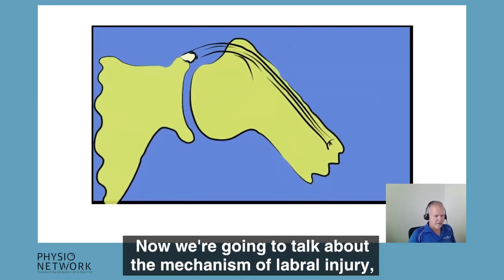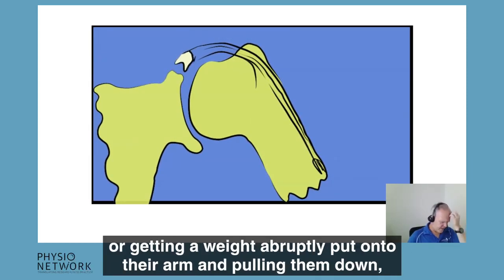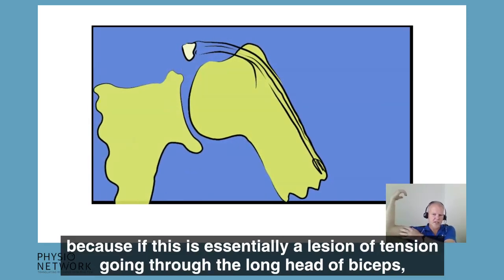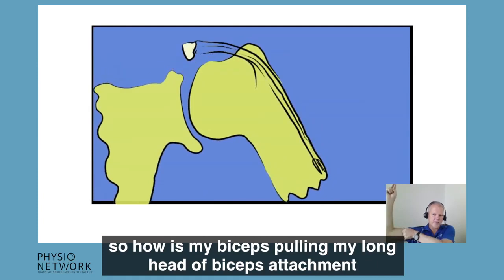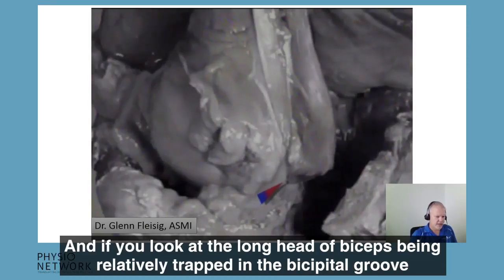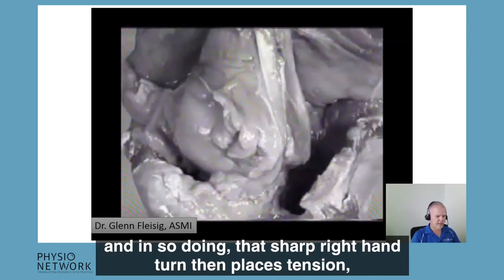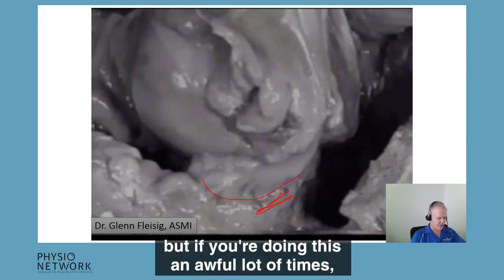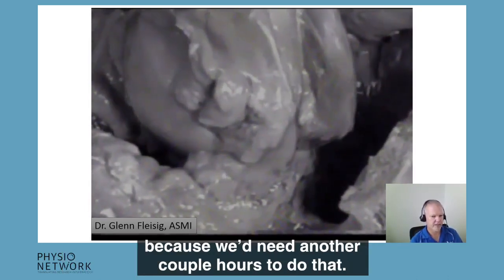The mechanism of labral injury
This is a snippet from Dr Rod Whiteley's Masterclass on 'The Sporting Shoulder'.